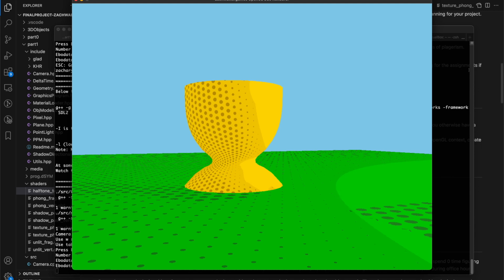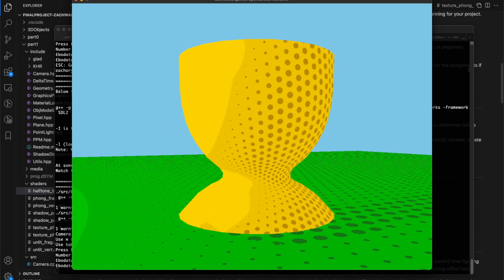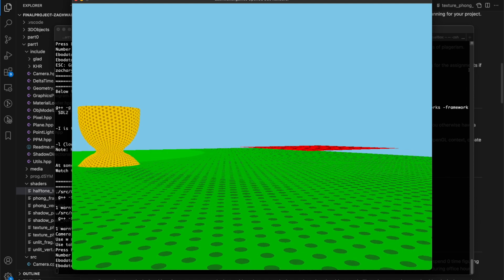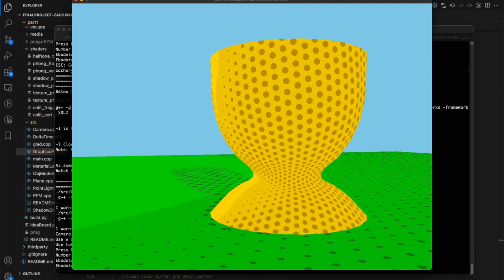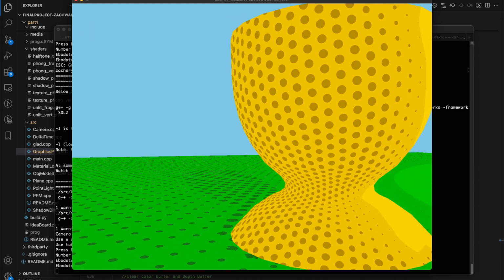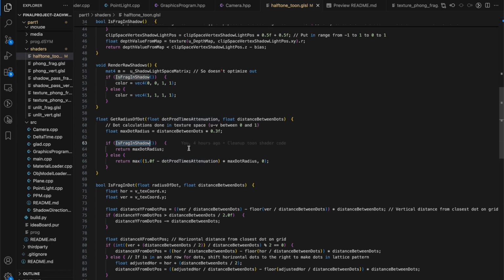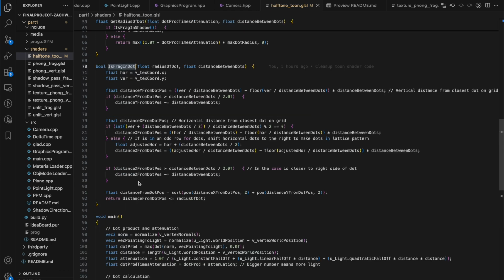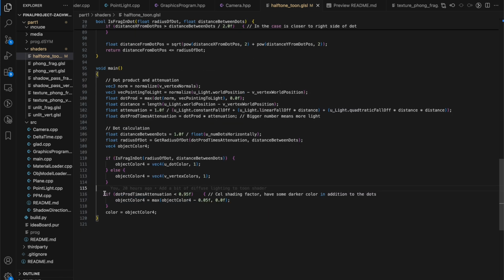CS4300/5310 Final Project: Texture Space Halftone Shading and Shadows in OpenGL/C++